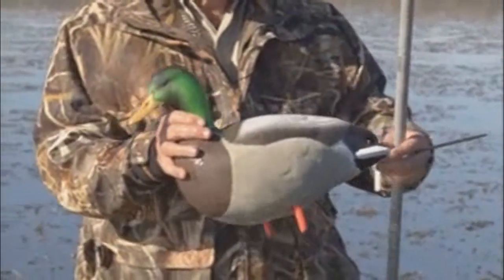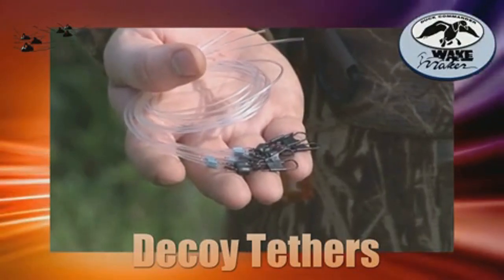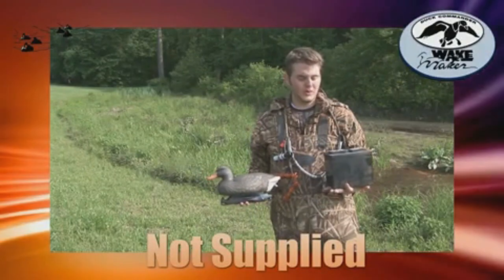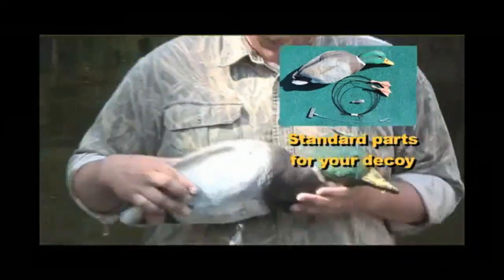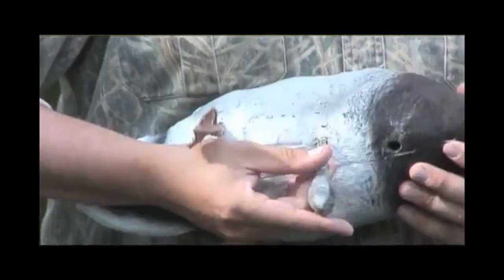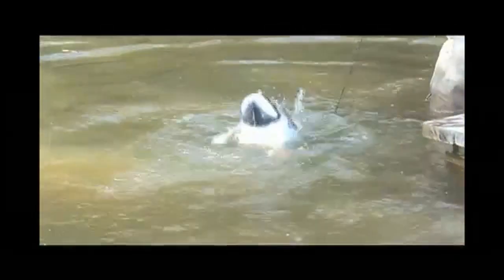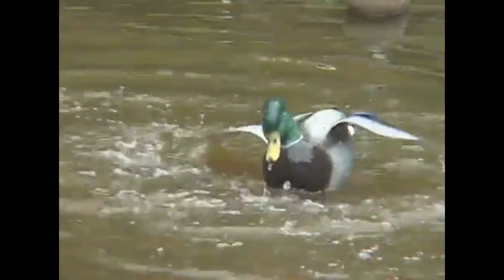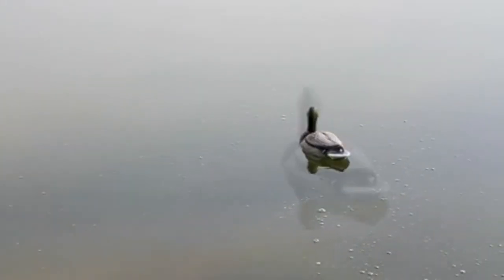Утиные механические чучела для охоты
Duck hunter mud motor boat